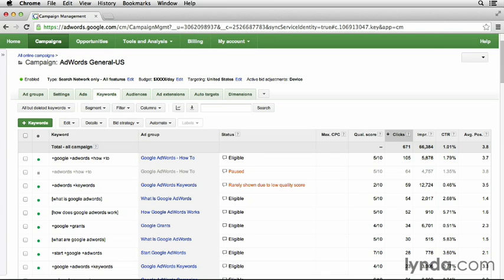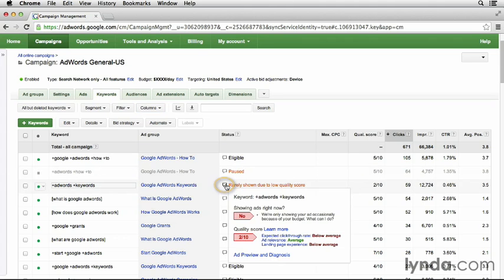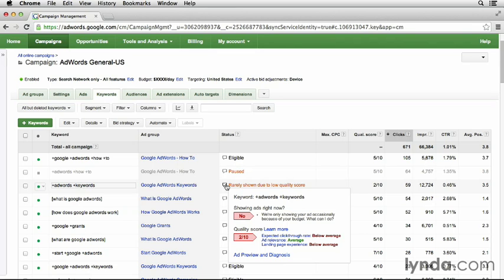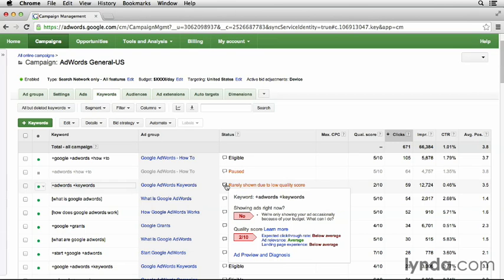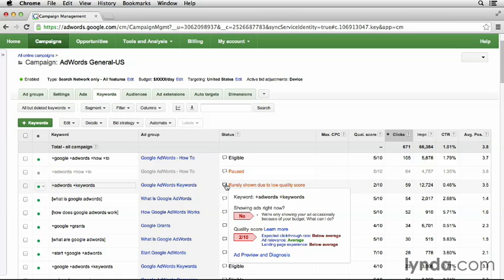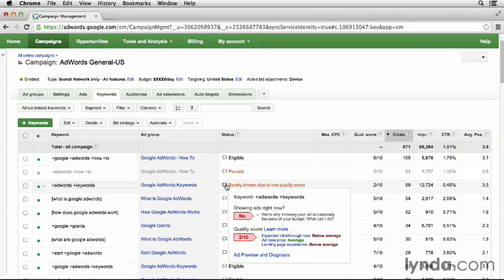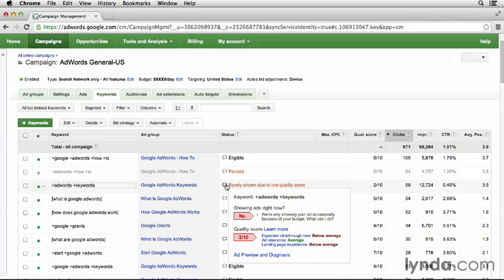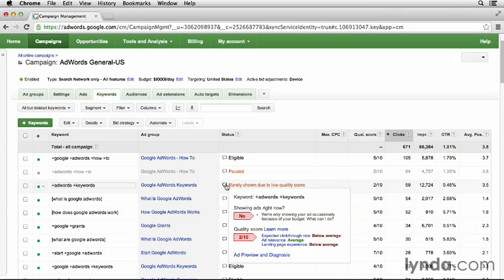06 03 IdentQualScoreIssues